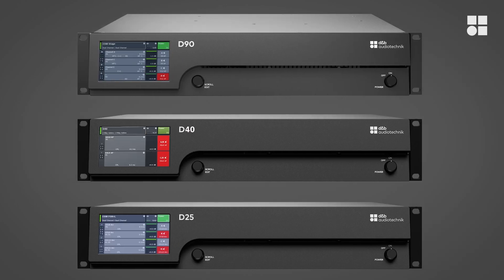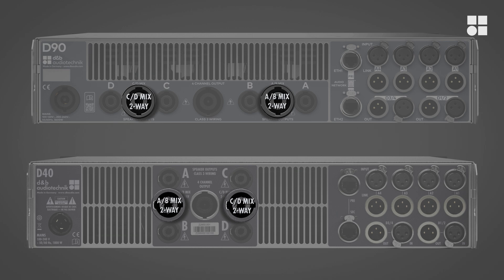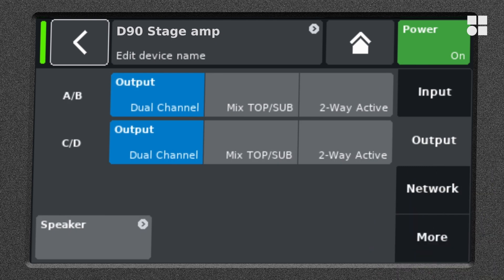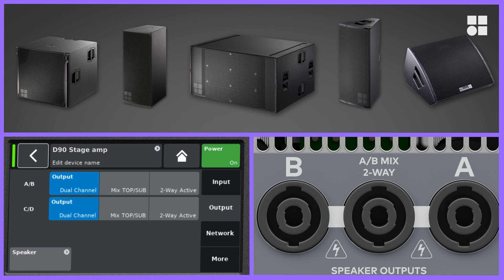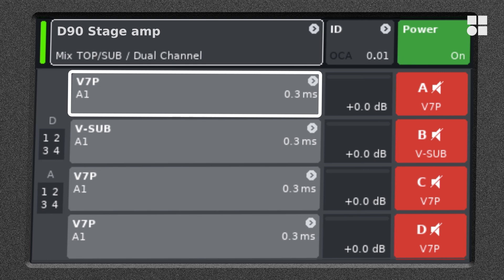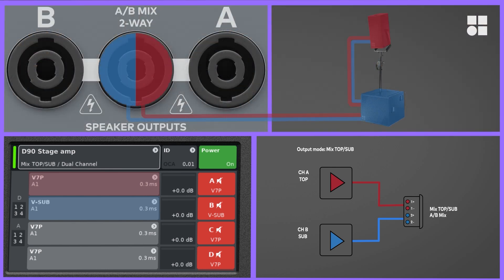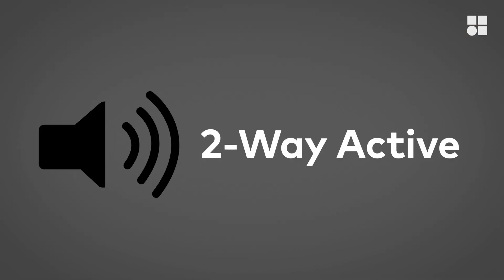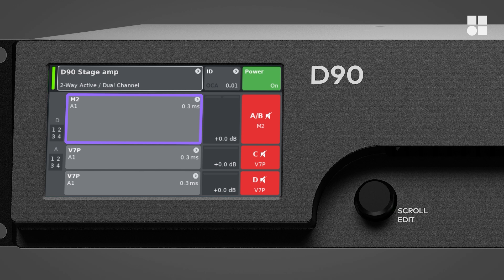D90, D40, D25 amplifiers tutorial. Output modes | d&b audiotechnik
All d&b amplifiers incorporate sophisticated Digital Signal Processing capabilities for comprehensive loudspeaker management, switchable filter functions, remote capabilities and user-definable controls. They are designed specifically to power d&b loudspeakers and are the beating heart of all d&b systems. This tutorial will guide you through the basic functions of the D90, D40 and D25, which represent d&b's next generation of high power four channel system amplifiers. D90, D40 and D25 provide two user-definable 16-band equalizers with parametric, notch, shelving and asymmetric filters and up to 10 seconds of delay, all of which can be applied to each of the amplifiers’ four channels. As is the case for all other d&b amplifiers, they feature analog, MILAN and AES / EBU digital inputs assignable to each channel, not to mention System check, Input and Load monitoring, overvoltage protection, temperature and signal controlled cooling and switch mode power supplies.